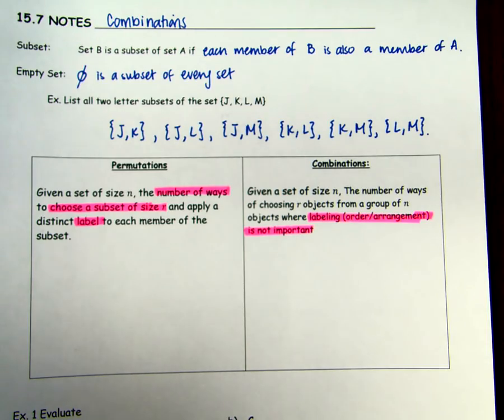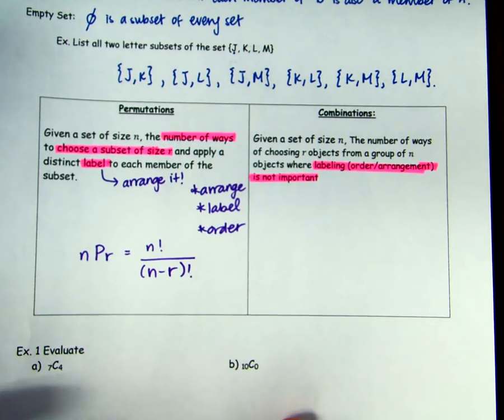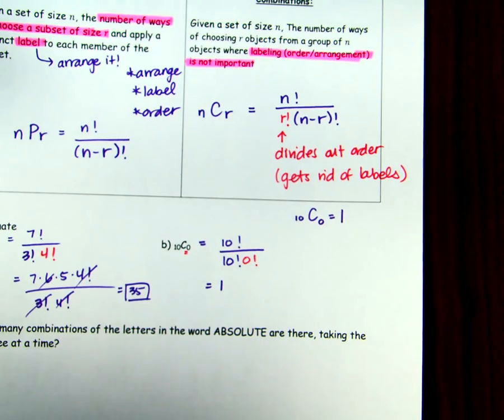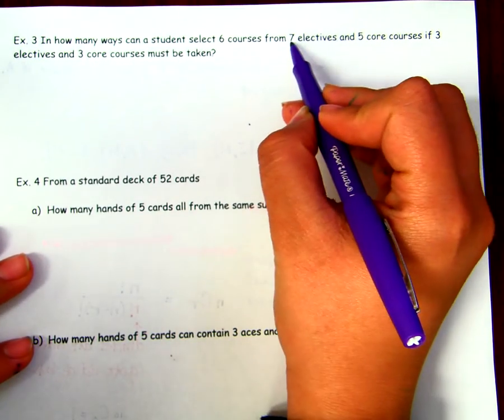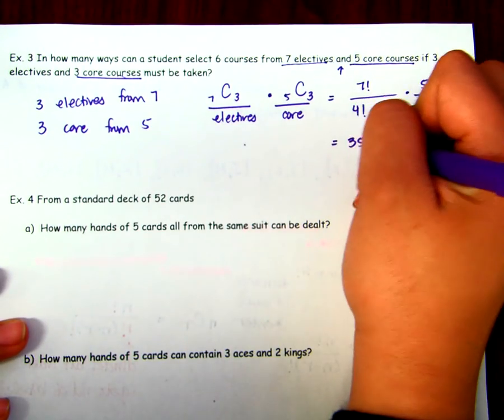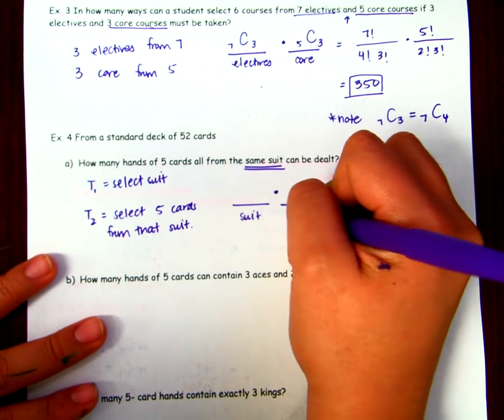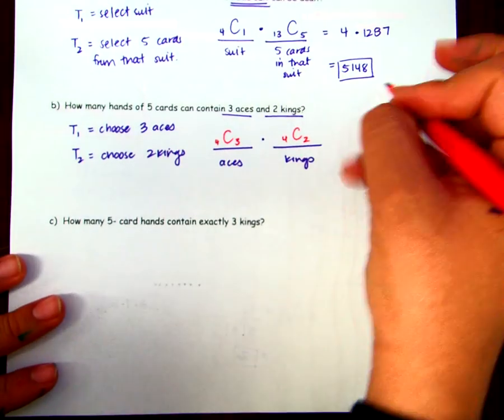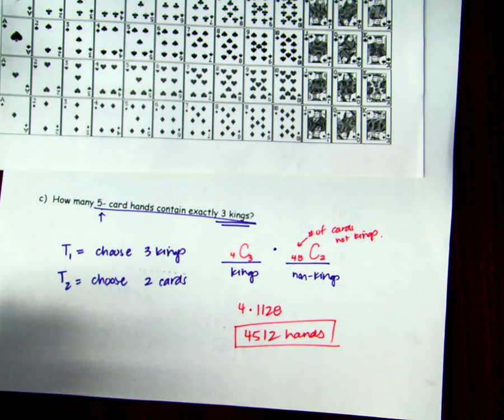ha2 notes 15 7 Combinations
This a notes video for my algebra 2 students